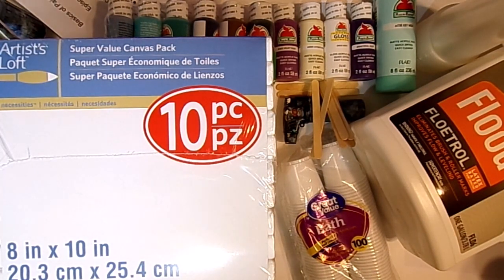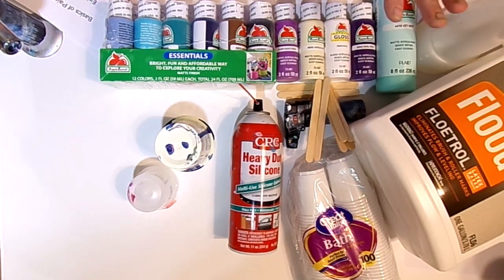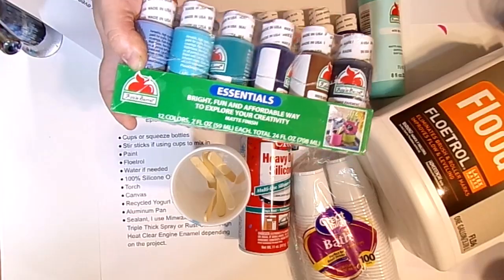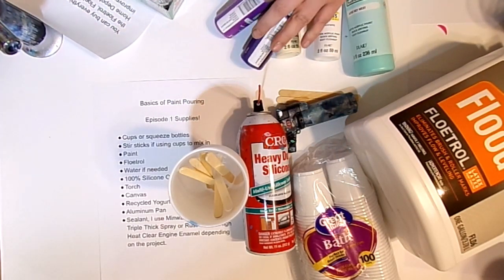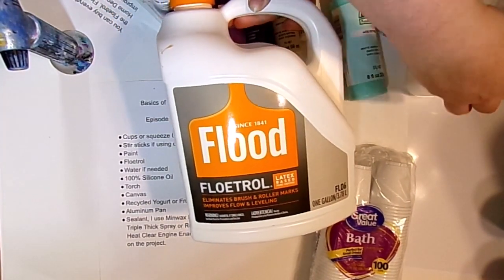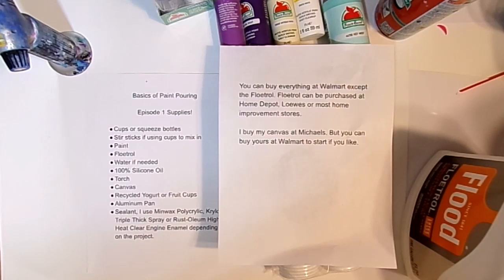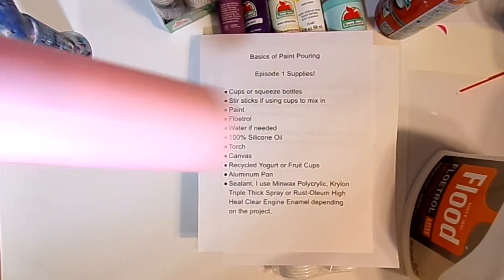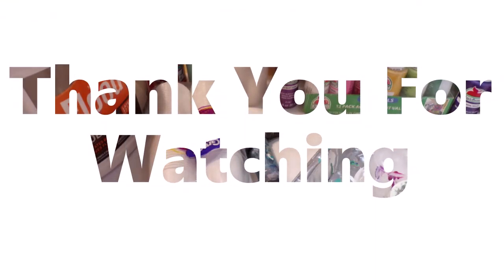Supplies For Paint Pouring | Beginner Paint Pour Series Episode 1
If you are new to paint pouring this is a great place to start. This is the first episode to my new series, May Basics of Paint Pouring. Every day of May will be a new episode and tutorial to begin paint pouring. By the end of the month you should be able to do many different paint pouring techniques. In this first episode I go over the supplies needed in this months paintings.

Supples Needed:
Apple Barrel Paints
 Gloss White
 Velvet Crush
 Royal Violet
 Key West
 Antique White
 12 Pack Includes:
     Pavement
     Nutmeg Brown
     Admiral Blue
     Laguna
     Caribbean
     Sky Blue
     Kelly Green
     Limeade
     Kings Gold
     Cardinal Crimson
     Pink Parfait
10 Pack Artists Loft 8x10 inch Canvas from Michaels
3 ounce cups
6-8 ounce cups
Popsicle sticks
CRC Heavy Duty Silicone Spread
Recycled yogurt or fruit cups
Aluminum cake pans
Floetrol - can be purchased at Home Depot or Lowes
Small Torch
Water
Plastic table cloth to protect your table

I soon found paint pouring and fell in love. Some might say addicted. I am self taught and was able to teach my left side how to work again by tilting the canvas back and forth.

If you feel like supporting the channel please buy some of my art from my Etsy Shop. Link is in the banner & about page.

I post videos 6 days a week. I also Live stream every Tuesday and Thursday at 11 a.m. PST.